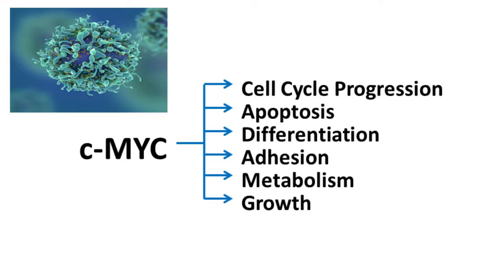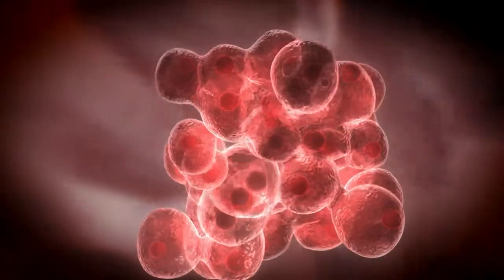CoActimed.com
CoActimed.com is a biotech start-up focused on identifying drugs that target human oncoproteins. Overexpression of the c-MYC oncoprotein is the most significant driver in up to 70% of human cancers. New computational simulation methods reveal for the first time the structural dynamics of c-Myc. These observations form the basis for identifying new drugs that have the potential to interfere with c-MYC activity.